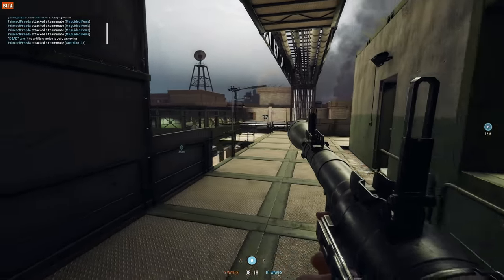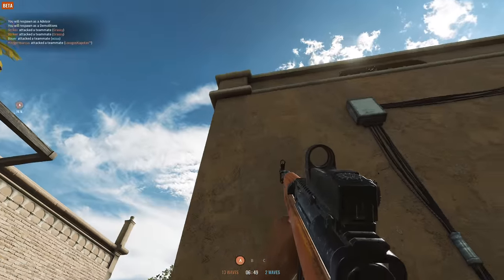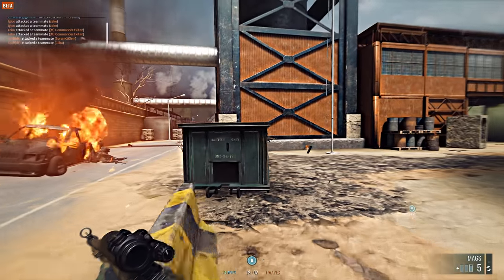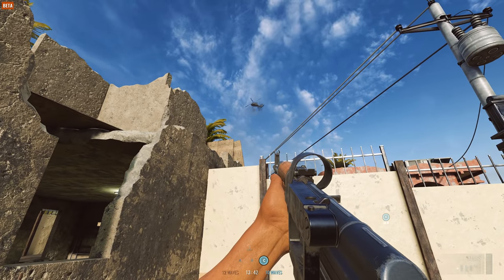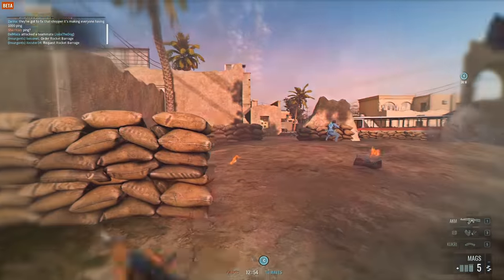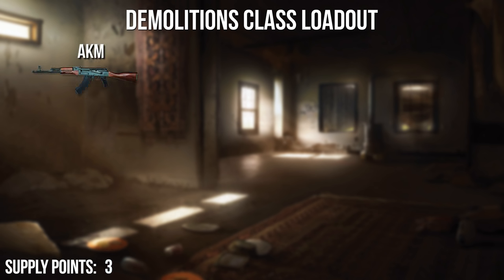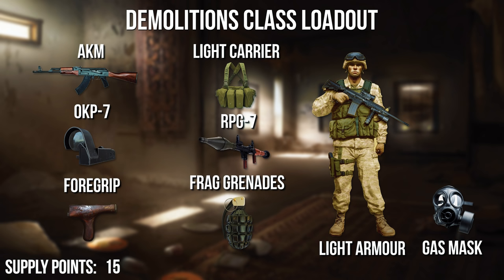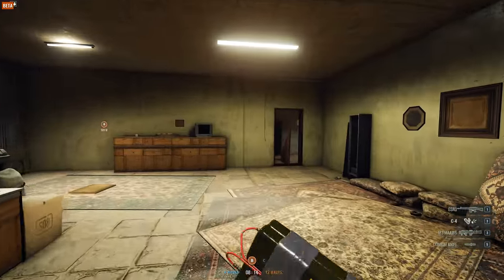DEMOLITIONS GUIDE for Insurgency Sandstorm - The 10 BEST Insurgency Demolition Tips and Tricks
THE NEXT LEVEL - FOG of GAMING - 1440p Ultra Settings

Subscribe so that you will be the First One to get access to the most detailed Weapon guides, the most exclusive Tips and all the information that you will ever need to Dominate the Battlefield

10 of the BEST DEMOLITIONS Tips and Tricks for VICTORY in SANDSTORM! The DEMOLITIONS Class can dominate the scoreboard and you will be able to kill EVERYTHING and  EVERYONE  with these tips!

The Best Gaming Gear: (Amazon Links to where to buy stuff, coming later)

PureVPN and use the code FOG